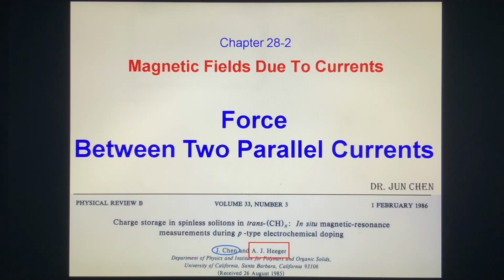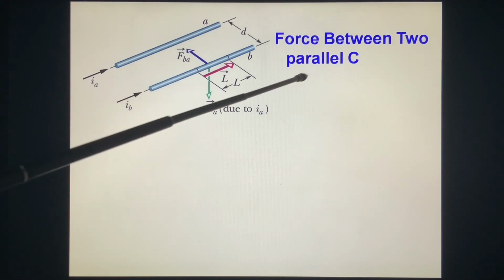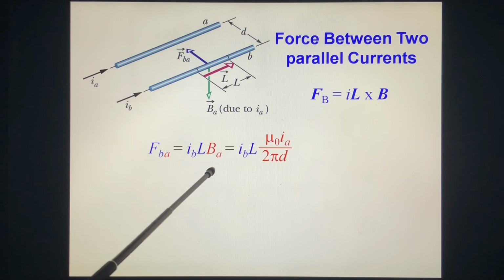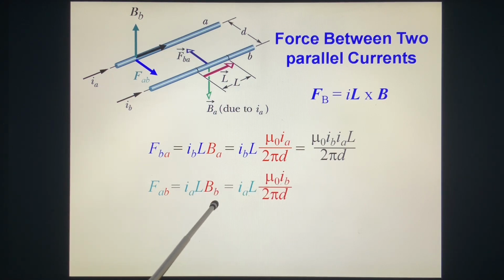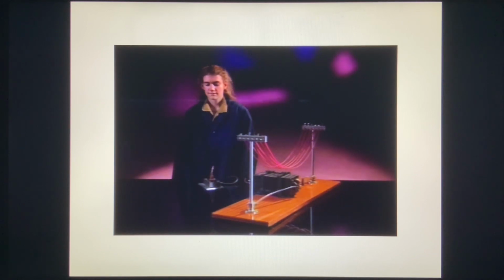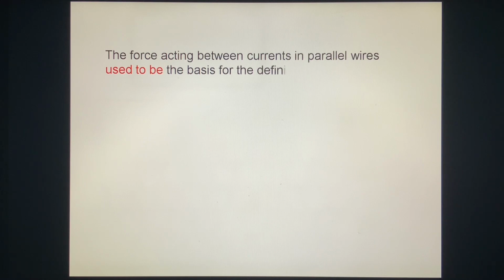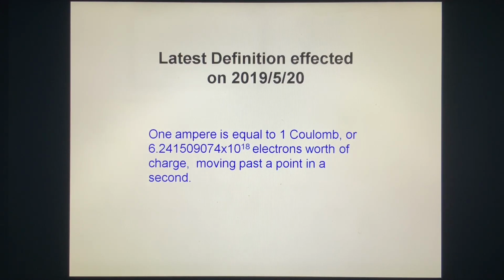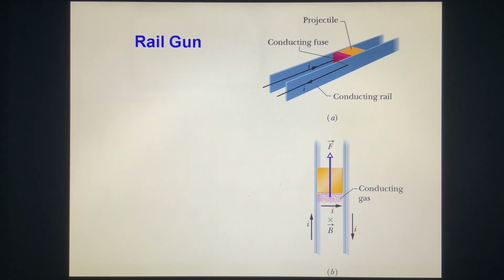1282 Force Between Two Parallel Currents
Force Between Two Parallel Currents